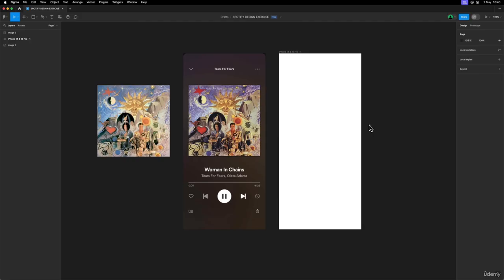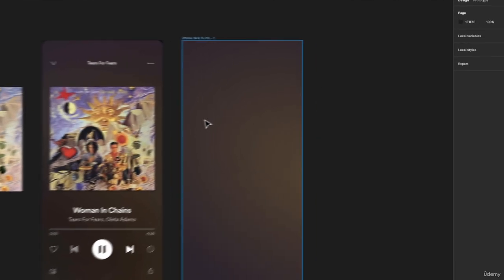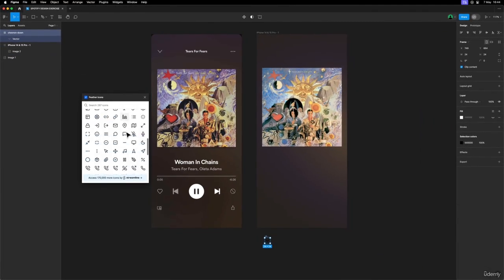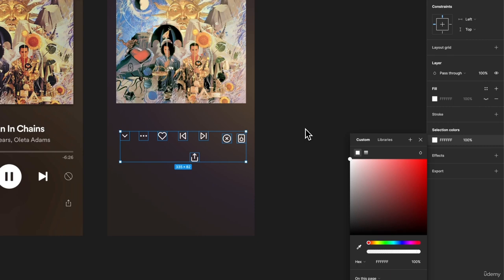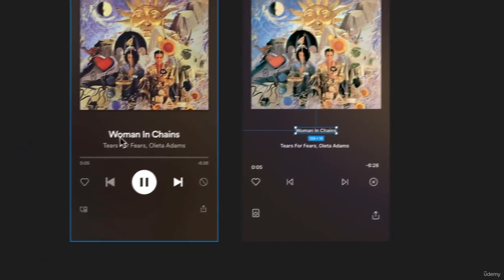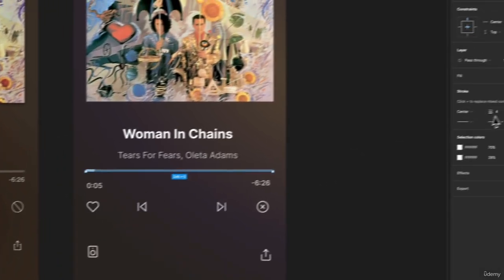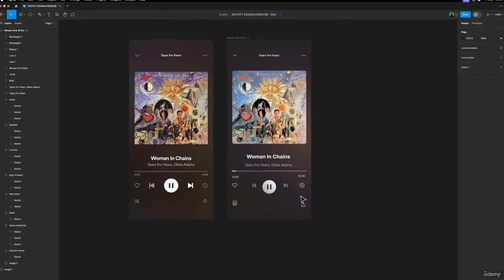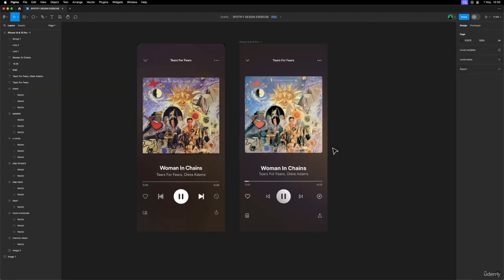Fun Exercise creating a Spotify clone